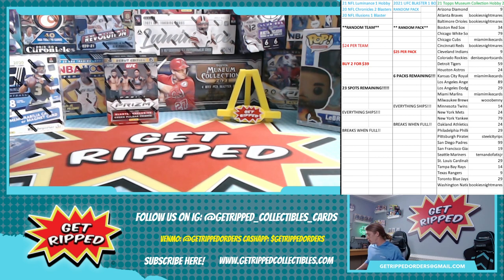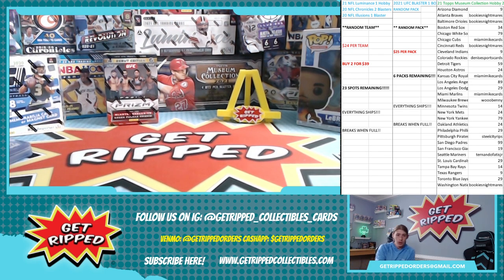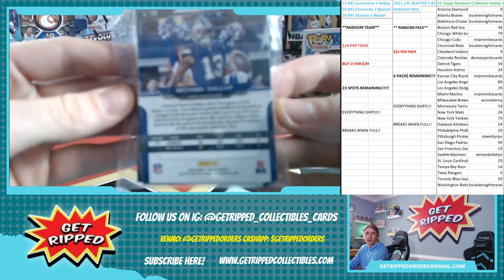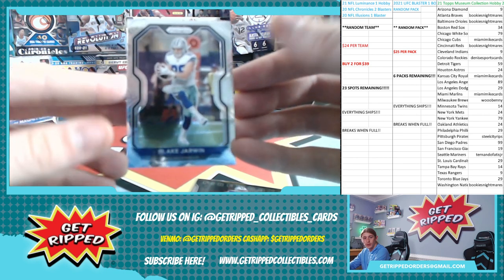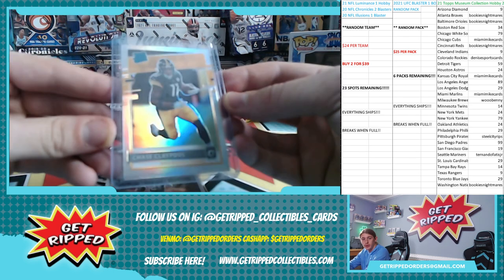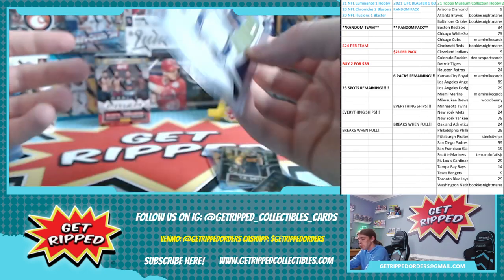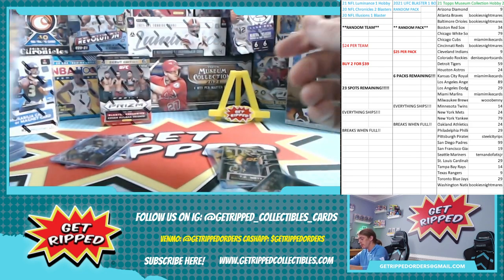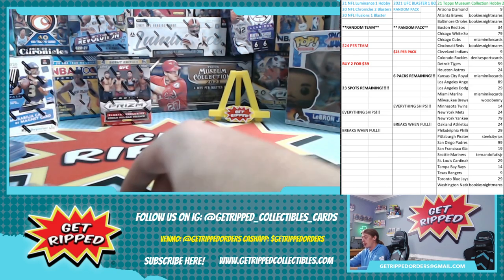Breaker Support Sports Cards Get Ripped Personal Breaks #7